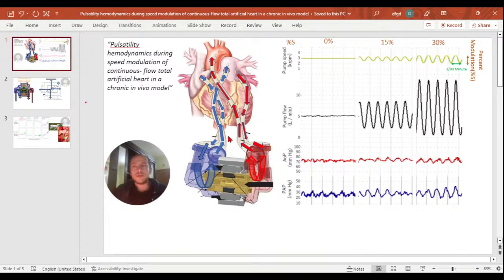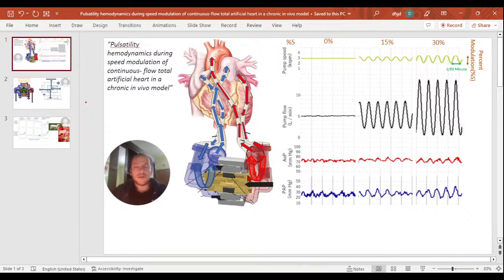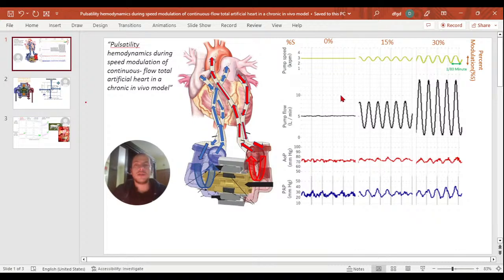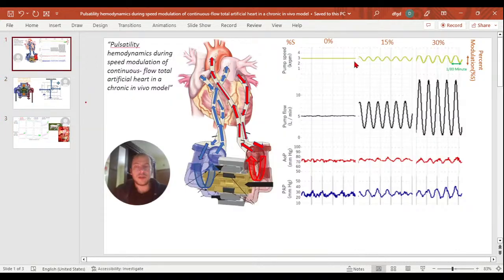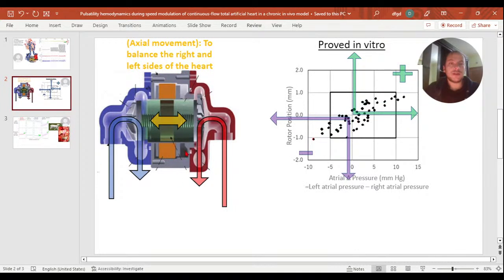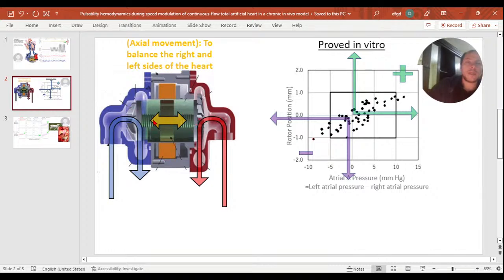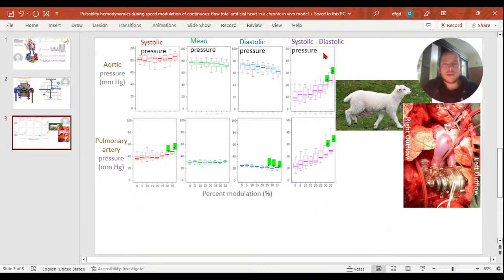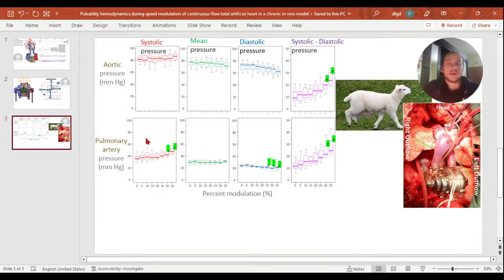Creating pulsatility when using a total artificial heart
References:

Kuroda T, Miyamoto T, Miyagi C, Polakowski AR, Flick CR, Kuban BD, Voros GB, Such K, Fukamachi K, Karimov JH. Pulsatility hemodynamics during speed modulation of continuous-flow total artificial heart in a chronic in vivo model. Artif Organs. 2022 Aug;46(8):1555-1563. doi: 10.1111/aor.14237. Epub 2022 Mar 31. PMID: 35318688; PMCID: PMC9543567.